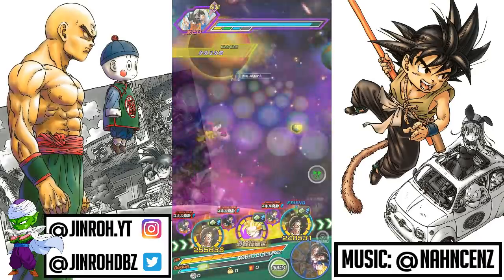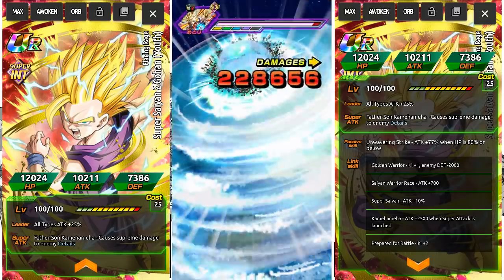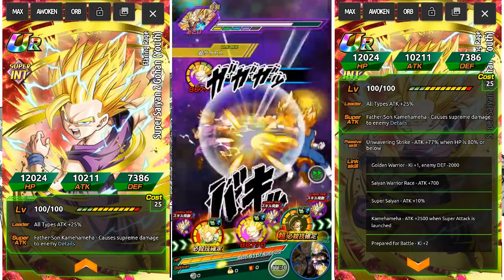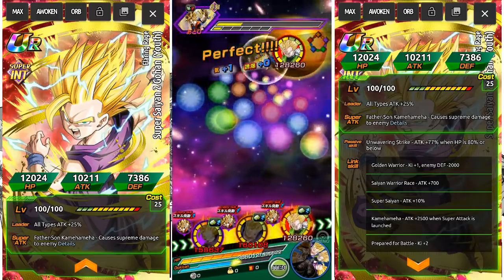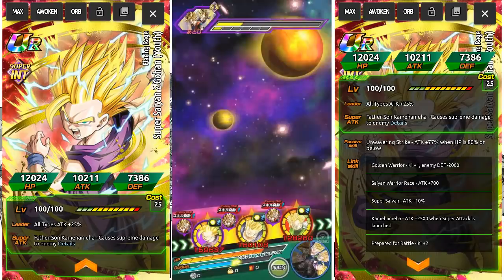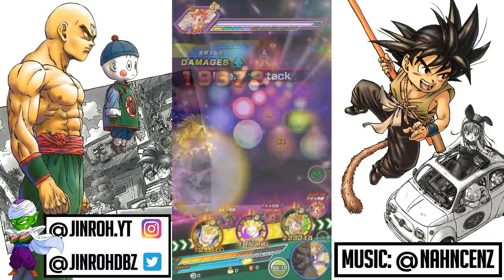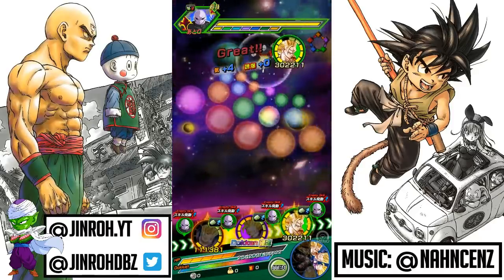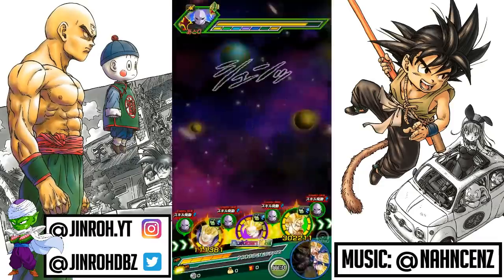100% Baba Shop INT SSJ2 Gohan Showcase | Dragon Ball Z Dokkan Battle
Welcome to the lab for another session.  For this video, we will be testing the 100% Potential of the Baba Shop Super INT SSJ2 Youth Gohan on the Goku's Family category.  Below are the stats at max potential:

Super INT SSJ2 Gohan (Youth)

Leader Skill:  All Types ATK +25%

Super Attack:  Causes supreme damage to enemy

Passive Skill:  ATK +77% when HP is 80% or below

Links:  Golden Warrior - Saiyan Warrior Race - Super Saiyan - Prepared for Battle - Kamehameha

Category:  Hybrid Saiyans - Full Power - Goku's Family - Boys and Girls

12 Ki Multiplier is 130%